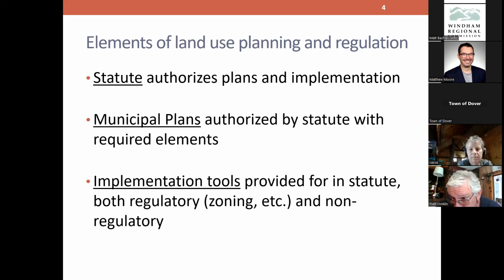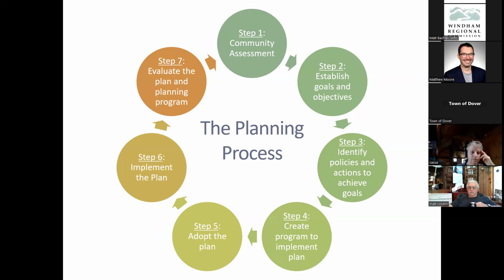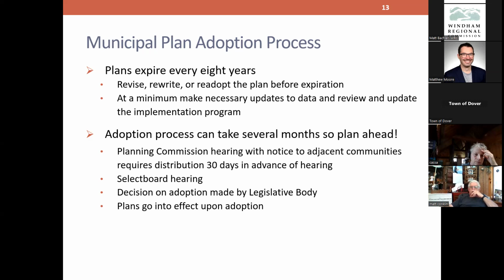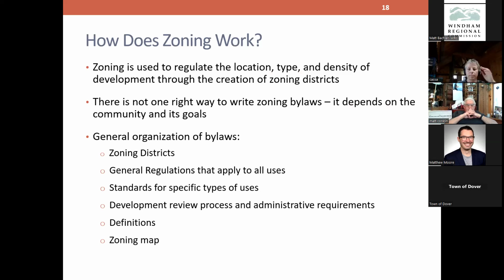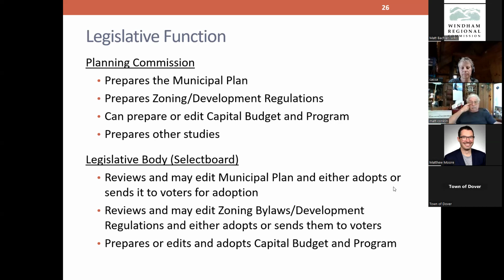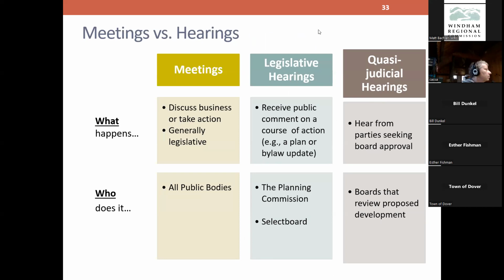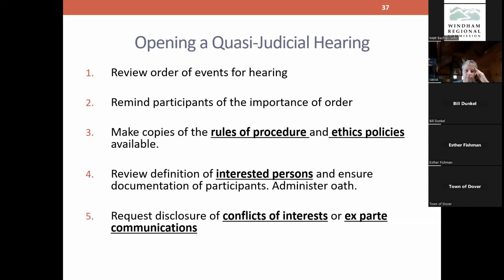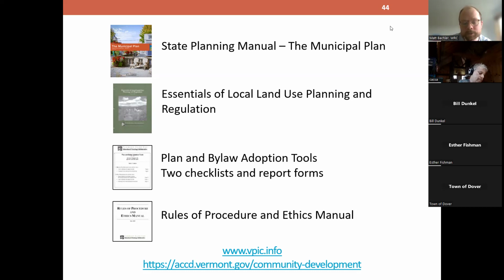Basics of Land Use Planning and Regulation Training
This training provides an overview of the statutory authority for planning and zoning in Vermont, and best practices for meetings, public hearings, and the decision-making process.